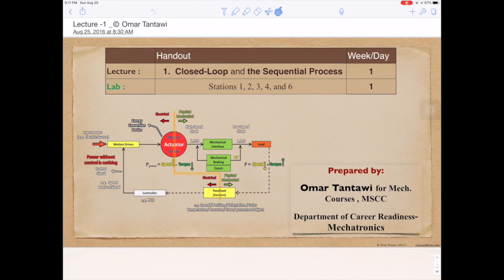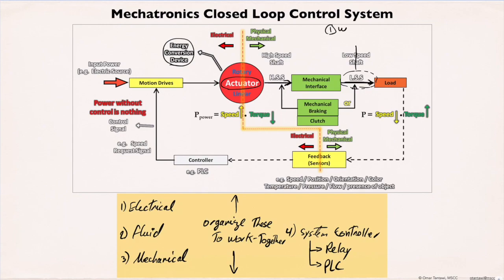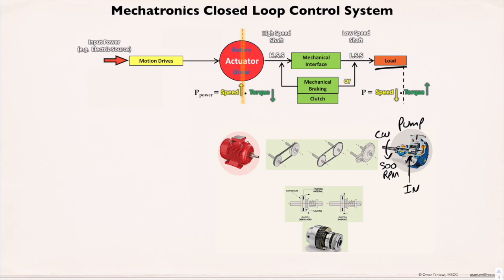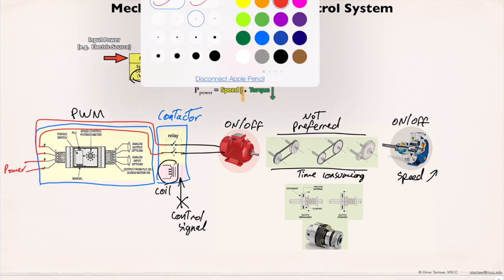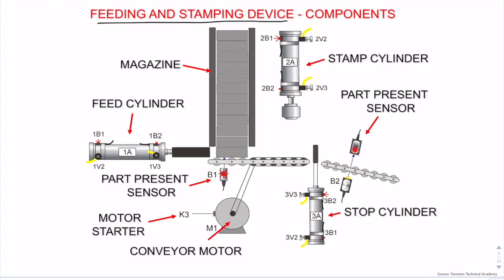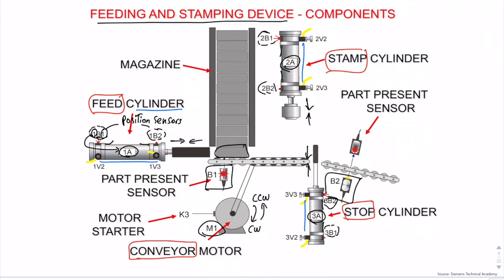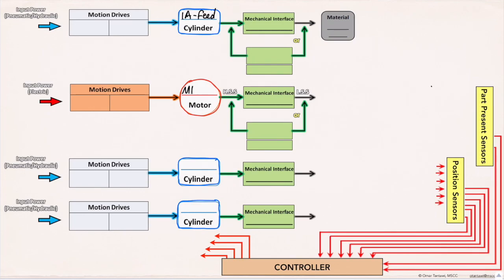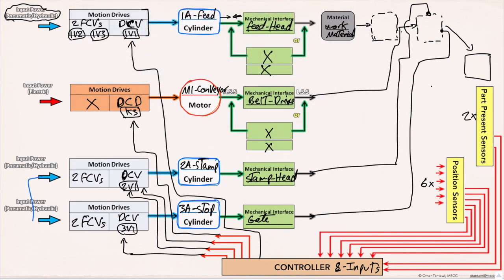Lecture -1 the CLOSED-LOOP Control System and The Sequential Process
This video is about Advanced PLC Programming, Control Systems, Closed Loop, Sequential Process, Ladder Logic, PLC, Motion Drives, Mechatronics, and Automation Systems.